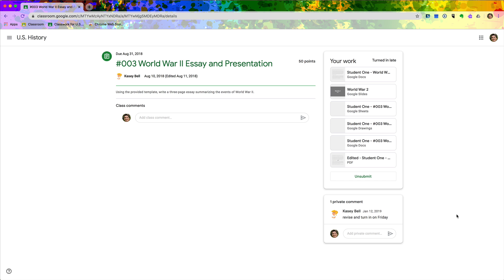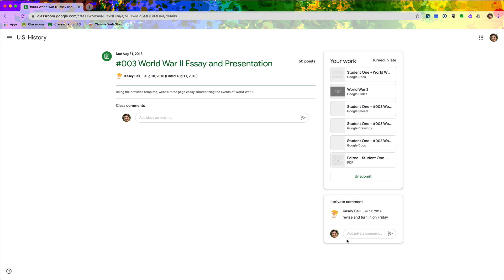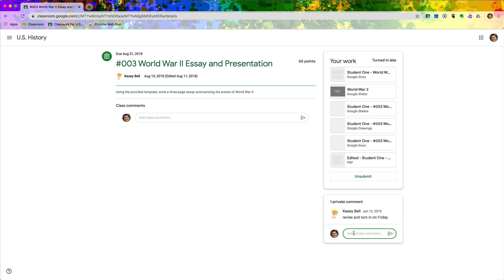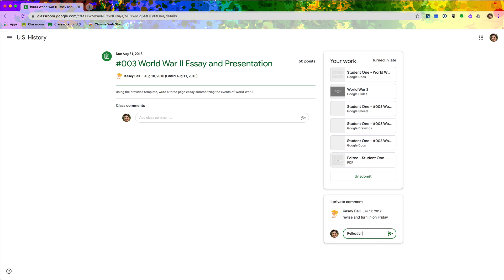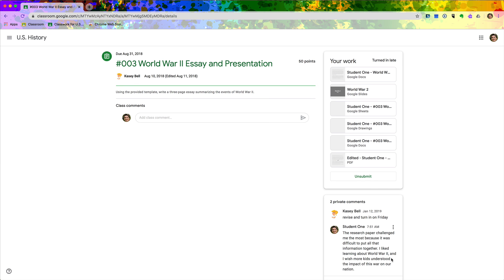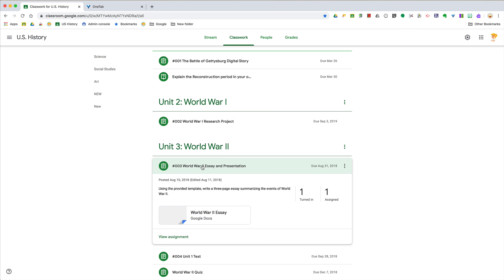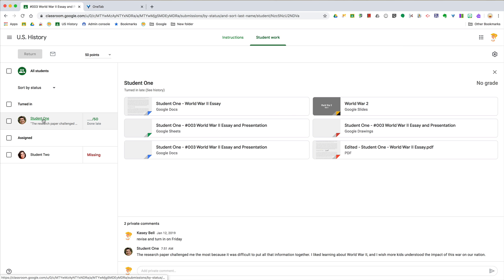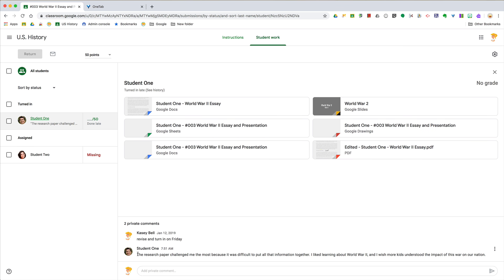Google Classroom Tip: Use Private Comments for Reflection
Private comments are a powerful feature of Google Classroom.

Some teachers take the private comments feature a step further and make it part of the assignment by requiring that students add a reflection as a private comment after they submit their assignment. Sean Fahey suggests using an open-ended question or give students a prompt like, “What did you like most about the assignment?” or “What part challenged you the most?”

Be sure to add this to your directions, so they don’t forget!